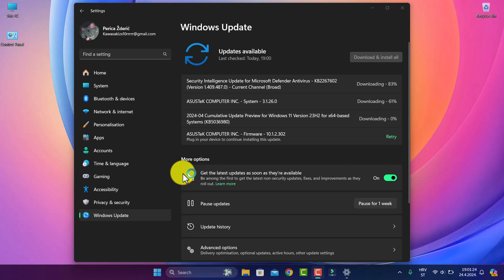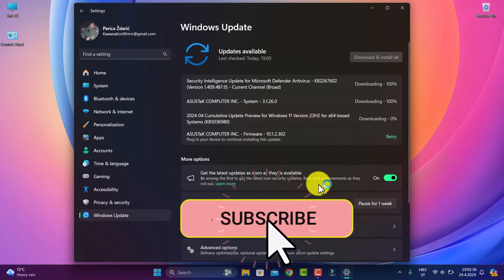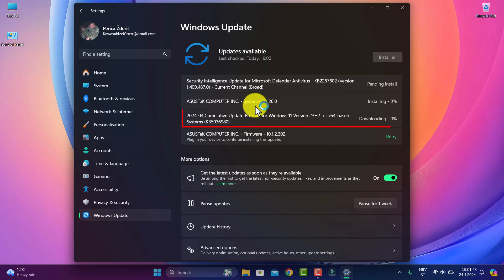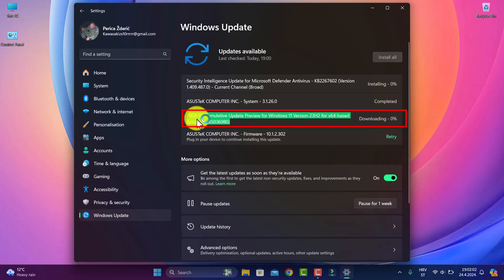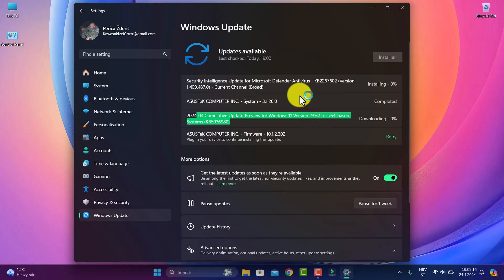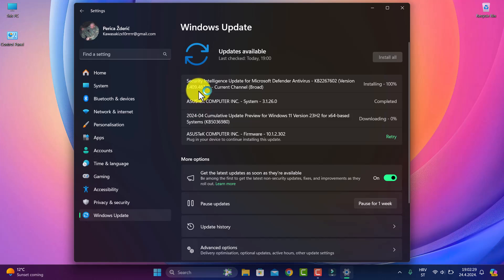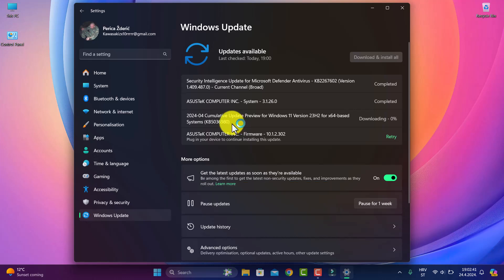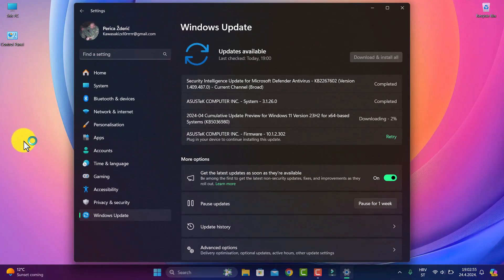Cumulative Update Preview for Windows 11 Version 23H2 for x64-based Systems (KB5036980)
2024-04 Cumulative Update Preview for Windows 11 Version 23H2 for x64-based Systems (KB5036980)
What’s new in Windows 11 Build 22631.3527
In addition to ads in the Start menu, Windows 11 Build 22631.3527 or newer has another Start menu feature.

New Start menu recommendations
The Start menu can now recommend apps. The recommendations differ from the “prompted” apps, which are ads.

Unlike ads, this new feature highlights the best apps from the Microsoft Store, and it will appear alongside your recently opened files or pictures and under the “recommendations” section of the Start menu.

If you don’t like Start recommending the best apps from the Microsoft Store, you can turn off the “Show recommendations for tips, app promotions, and more” toggle in Settings  Personalization  Start.

Show recommendations for tips, app promotions, and more
Disable the toggle to turn off all ads in the Start menu | Image Courtesy: WindowsLatest.com
One other notable change in KB5036980’s optional update is a new taskbar widget icon that is no longer pixelated. For example, if you see a taskbar icon for the weather condition, that icon won’t be pixelated anymore.

More control over the lock screen
Similarly, there are some improvements to the lock screen.

Last month, Microsoft started rolling out MSN-based widgets to everyone on Windows 11 (and Windows 10). However, the MSN widgets were rushed out and had some minor bugs, which have been fixed in Build 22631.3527 or newer. Additionally, there are new visual animations for the lock screen widgets.

Windows 11 lock screen widget animations
Windows 11 lock screen widget animations | GIF Courtesy: WindowsLatest.com
Microsoft previously told Windows Latest that it was working on a new setting to give you greater control over the “lock screen widgets”. That change seems to be rolling out with the April 2024 optional patch, and you’ll find it in Settings  Personalization  Lock screen  Lock screen status.

However, it’s being A B tested, so most of you won’t see it right away.

In the release notes, Microsoft confirmed that it fixed an issue where the lock screen widgets displayed outdated information. After the update, the MSN widgets will correctly show the new weather and sports updates on the lock screen.